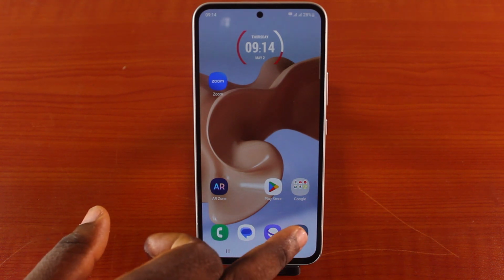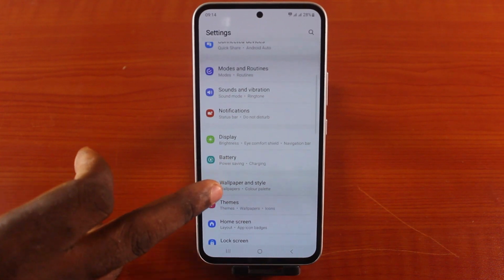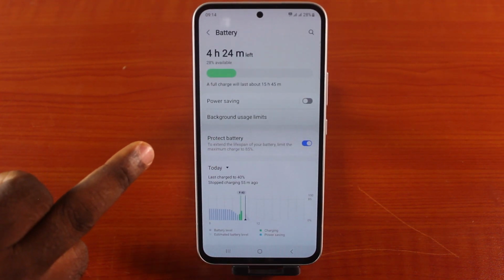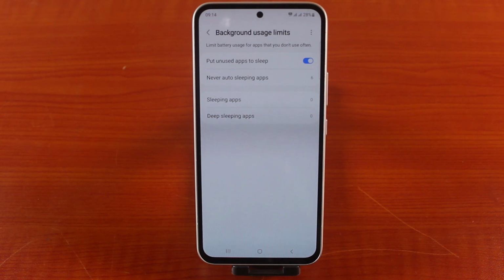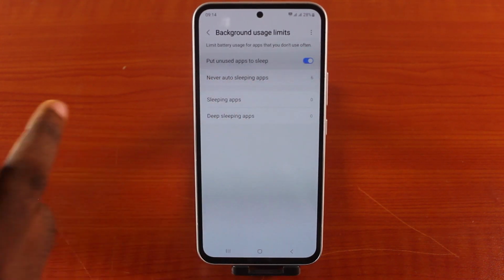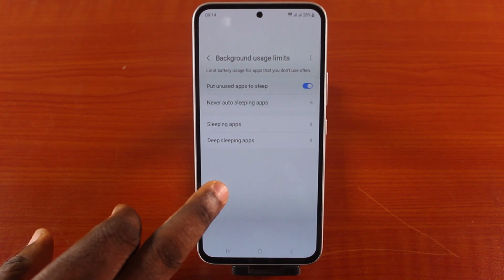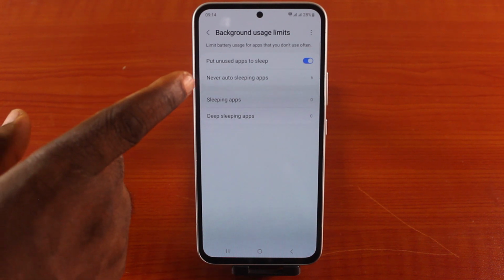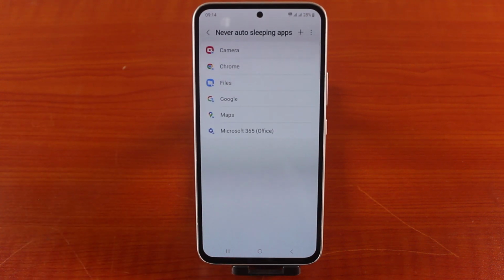How to Put Unused Apps to Sleep on Samsung Phone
If you have some apps installed on your Samsung phone but you are not using them you can easily put them on sleep mode to free up memory on your device. So, in this video, you will learn how to put unused apps to sleep on Samsung phone.